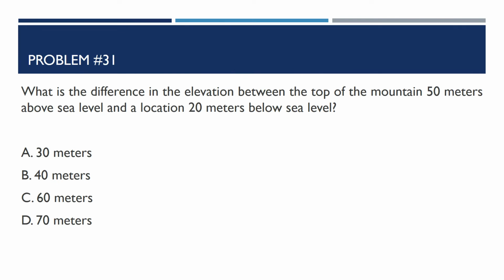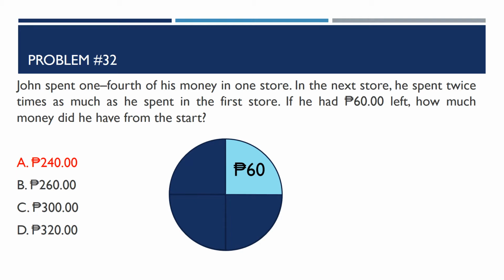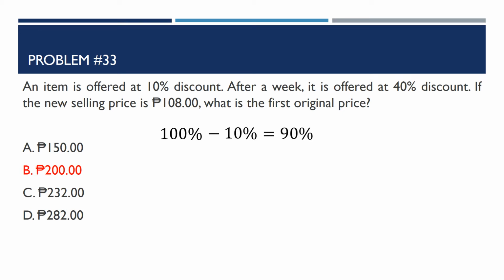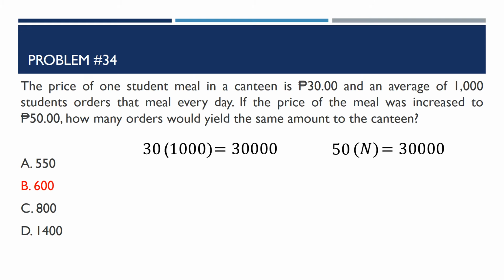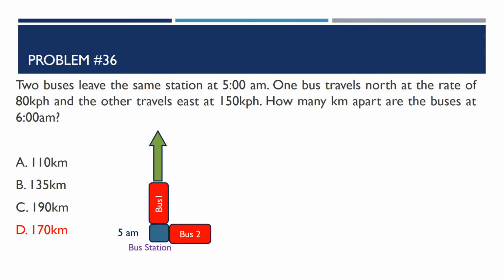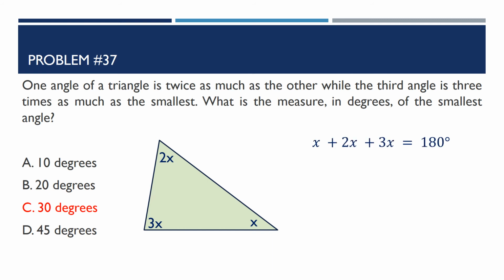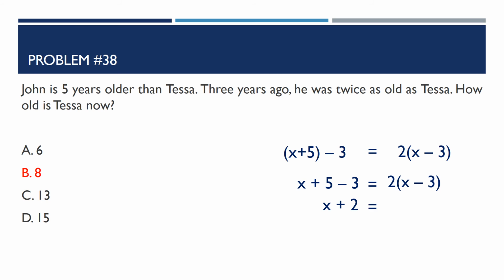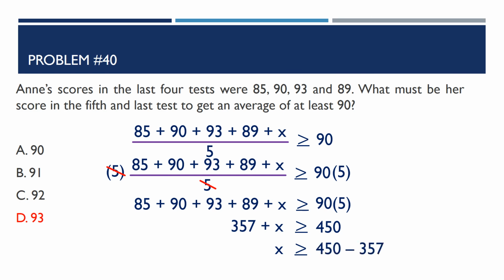GENERAL MATHEMATICS REVIEWER (PART 4)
Detailed explanation of the solution of 100 item Licensure examination for teachers reviewer for general education-mathematics. It is only numbers 31 to 40 which is only the part 4 of my video for LET reviewer.